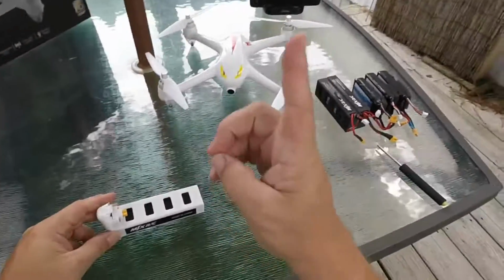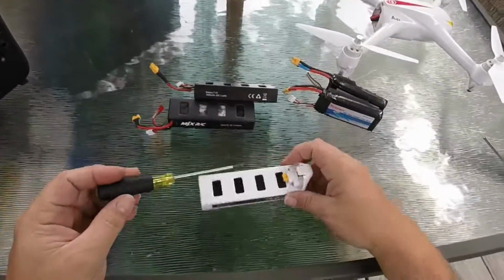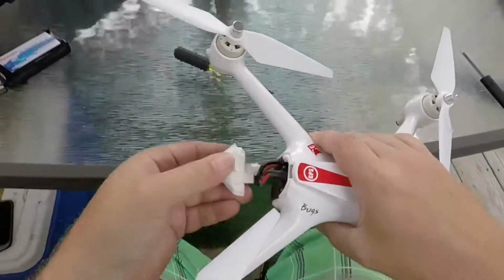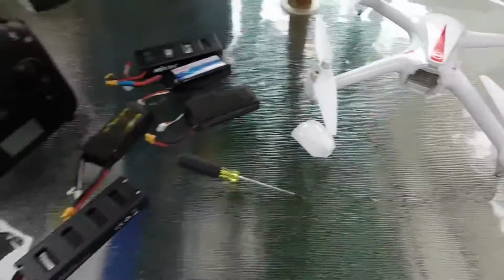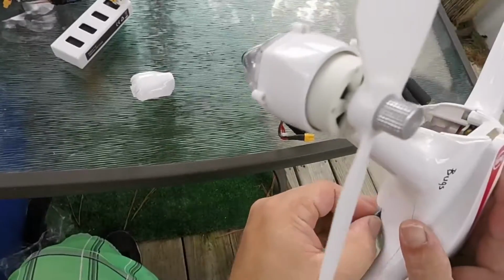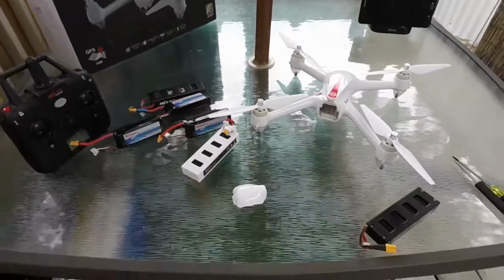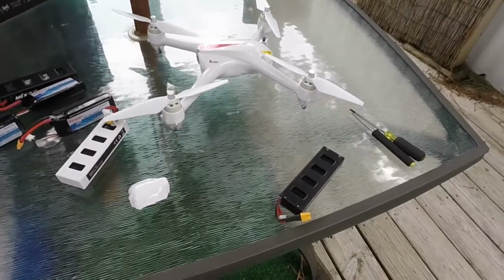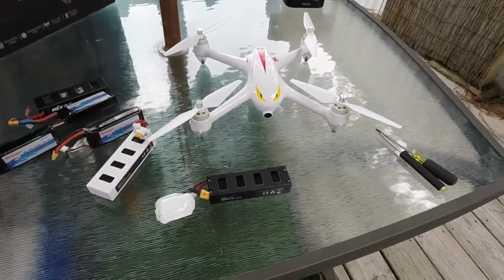Bugs 2c Battery mod